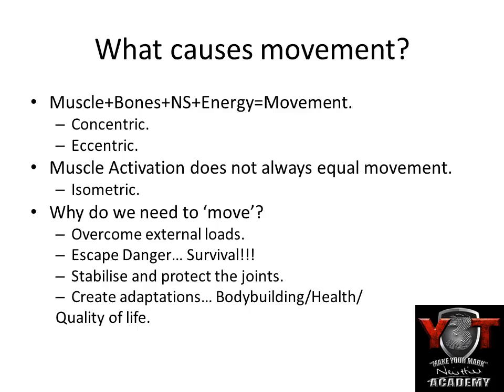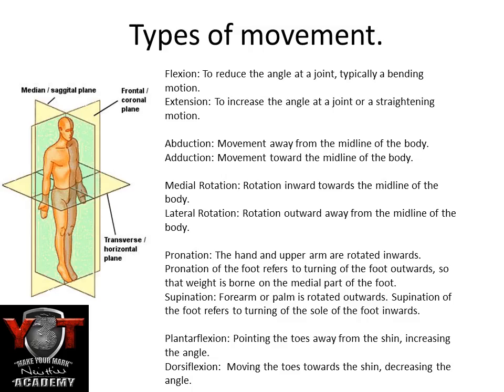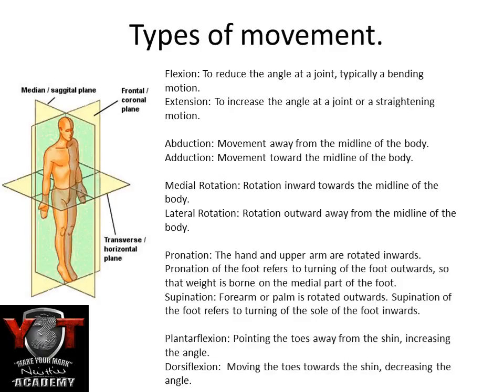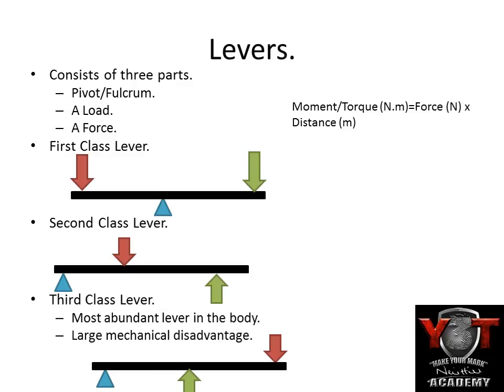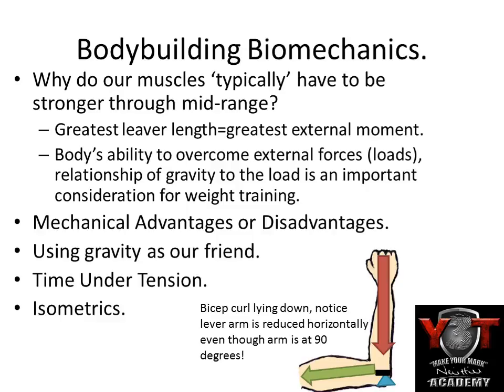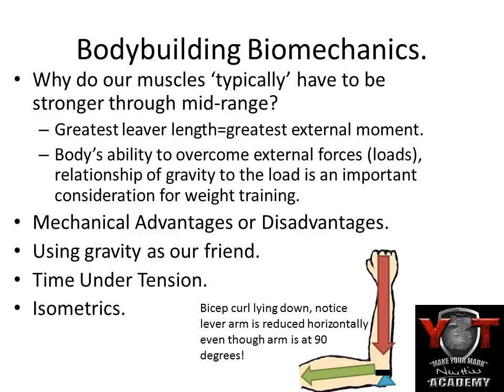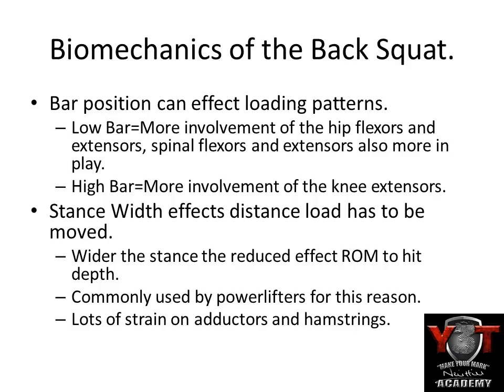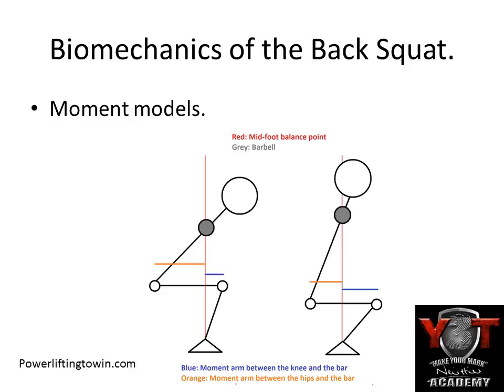Neil Hill Academy - Module 1